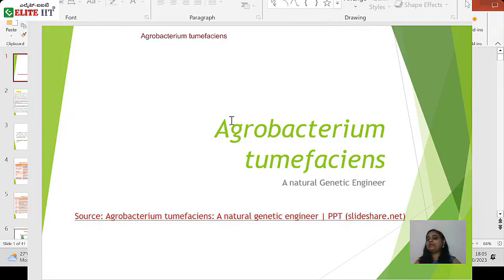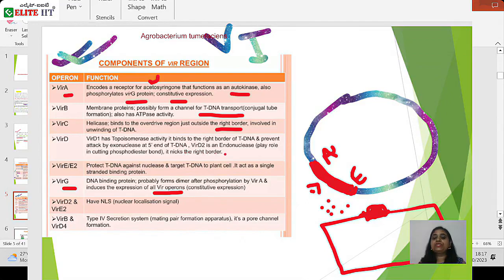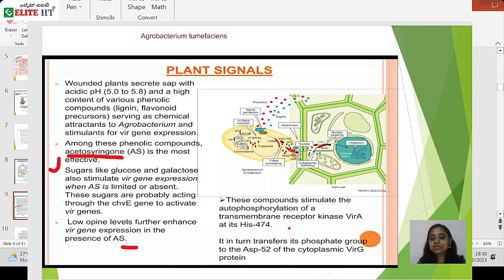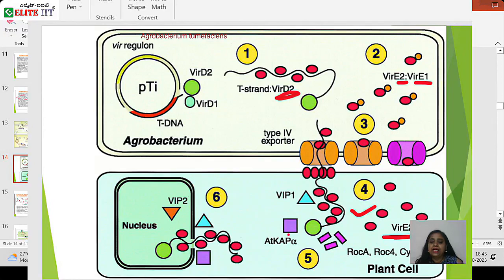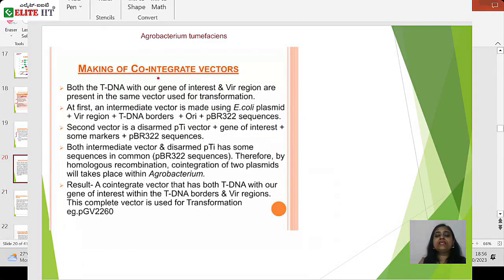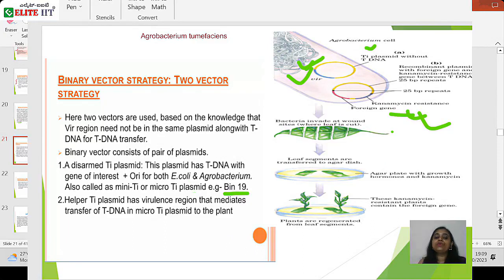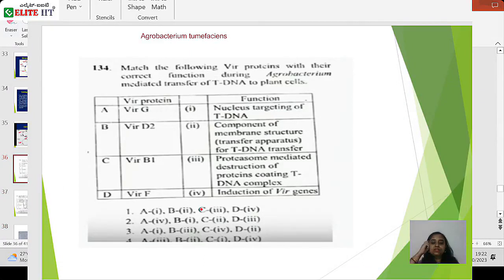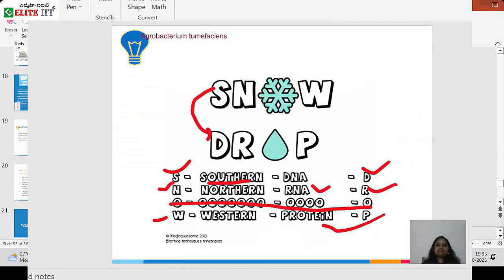Coaching center For CSIR NET LIFE SCIENCE